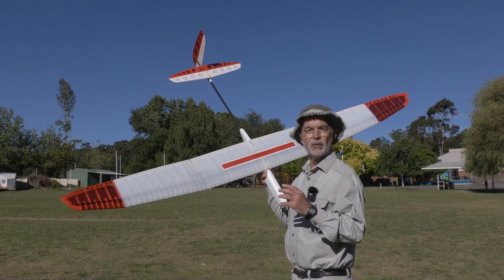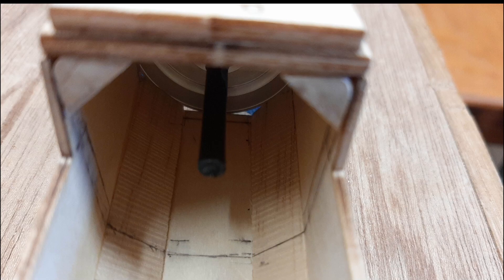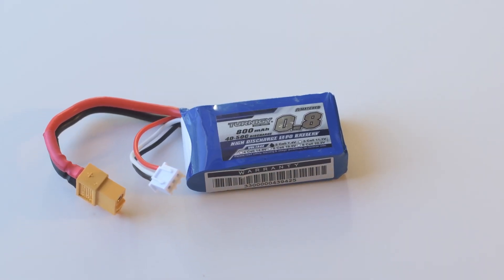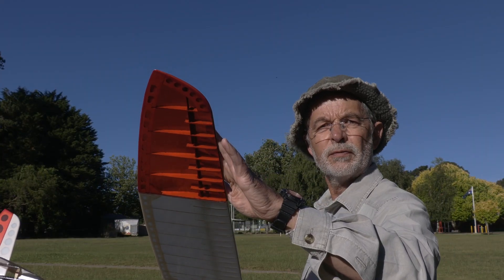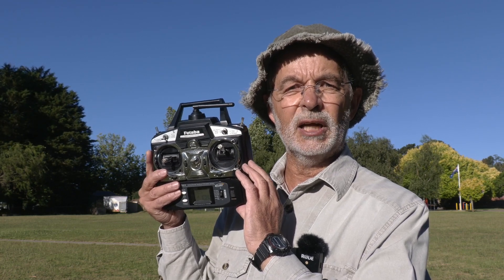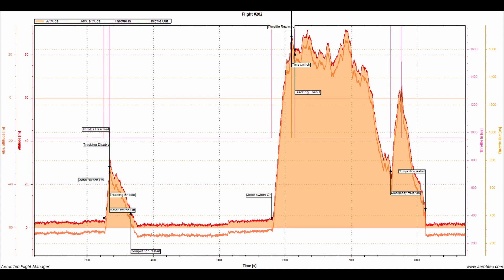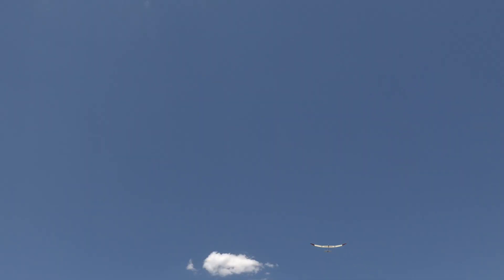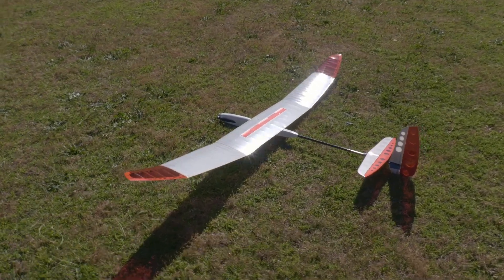OZeRES Review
A detailed review of construction, maiden flight, and flying characteristics of an OZeRES 2m electric glider from Performance Models in Australia. We also compare it to the Radian 3 channel foam glider that will be replaced by the OZeRES in a one design fun fly competition held by the Southern Soaring League in South Australia.

Chapters:
0:00 Is the OZeRES a Radian replacement?
1:27 Power train
2:49 Prop and spinner
3:12 Servos
3:51 Batteries
4:47 Build
7:43 Transmitter
8:09 CG issues
8:40 Glide test
9:15 Maiden flight
10:51 Battery life
11:35 Flight characteristics
12:08 Summary thoughts
12:41 Radian comparison